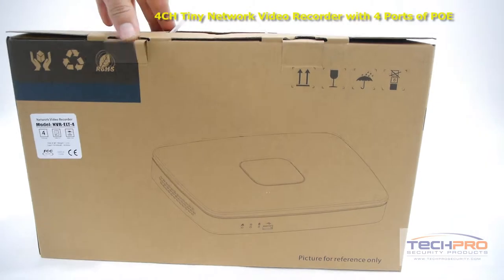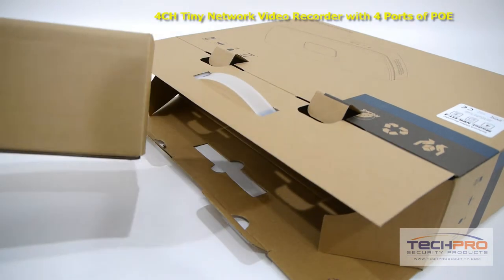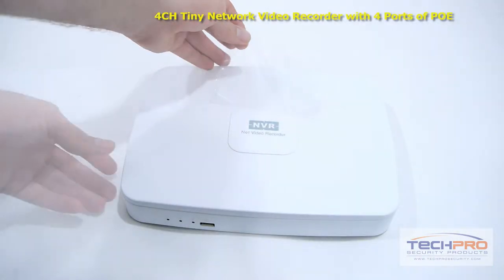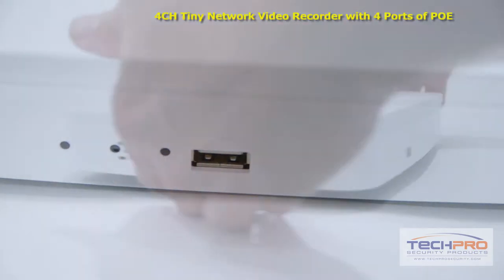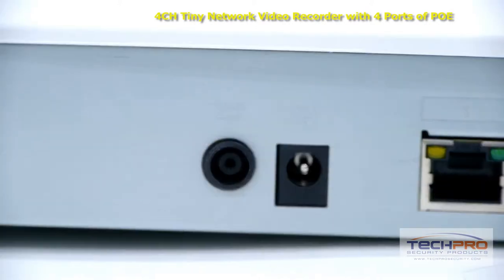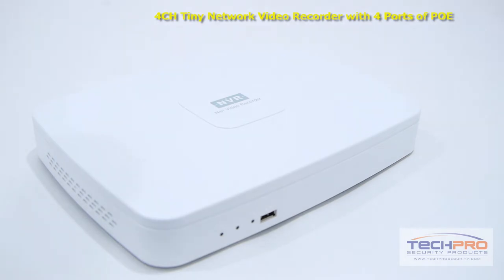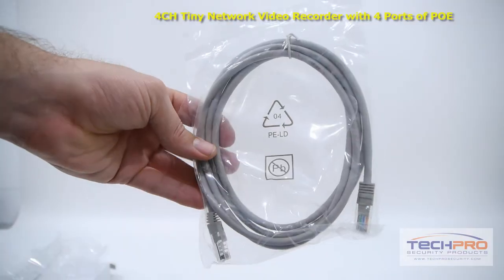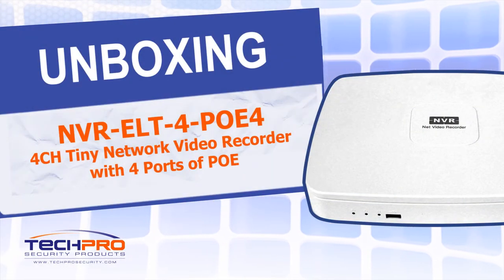Unboxing - NVR-ELT-4-POE4 - 4CH Tiny Network Video Recorder with 4 Ports of POE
This is our brand new 4CH Tiny Network Video Recorder with 4 POE ports. You can run up to 4 IP Megapixel Cameras and record resolutions of up to 1080p on each channel, which can be powered via CAT5 or CAT6 cable, and can be installed with one optional hard drive to back up recordings.

This stand-alone NVR comes with its own Linux Operating System, and needs no computer or software to install, though when you first turn on the NVR, you'll need to attach a monitor to adjust settings, which can be done via an HDMI and VGA ports on the back.

Then, using the mouse included, you can schedule recordings, choosing motion detect options, setting alerts, control PTZs and more.  Once set up, this NVR allows you to remotely view your cameras using most Smart Devices such as iPad, iPhone and Android.